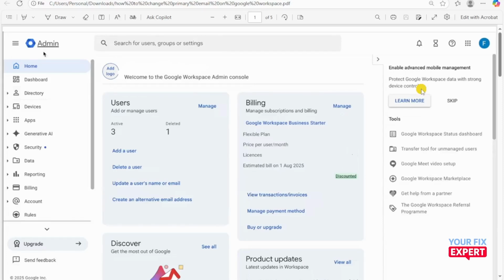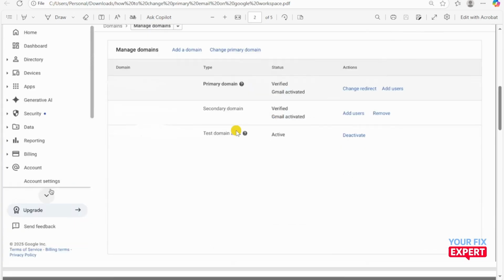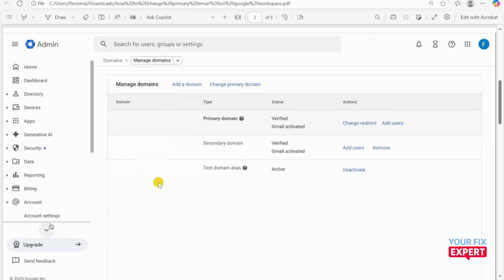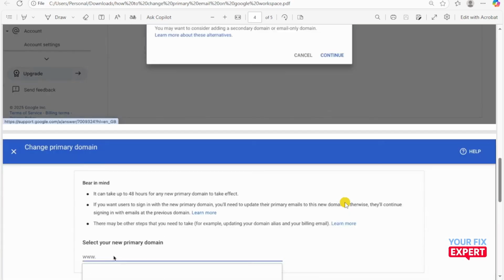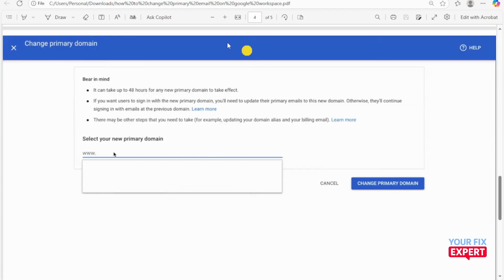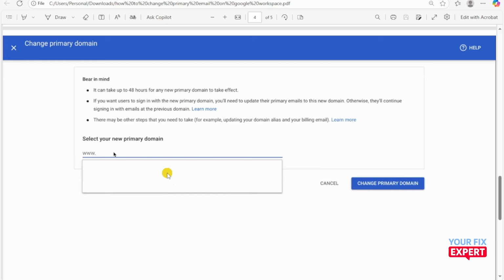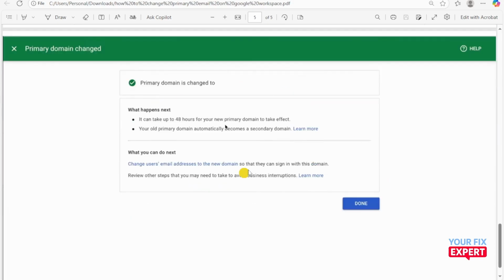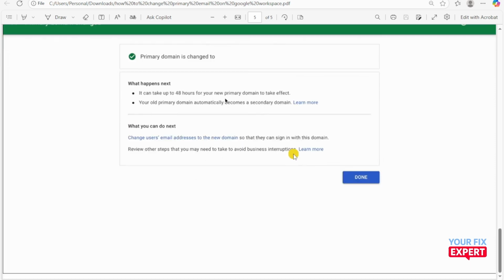How To Change Primary Email In Google Workspace - Best Method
If you’ve been wondering how to change primary email in Google Workspace, this video will walk you through it step by step. I’ll show you how to change primary domain in Google Workspace and also explain how to change primary email on Google Workspace 2025 in a clear and beginner-friendly way.

Whether you need to update your account details or adjust your setup, this quick guide makes the process easy to follow so you can manage your Google Workspace email with confidence.